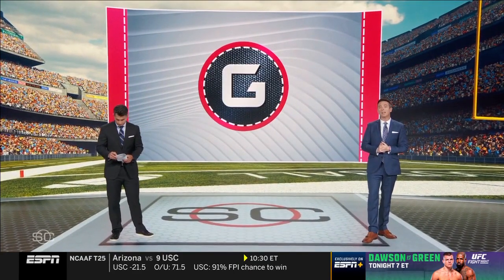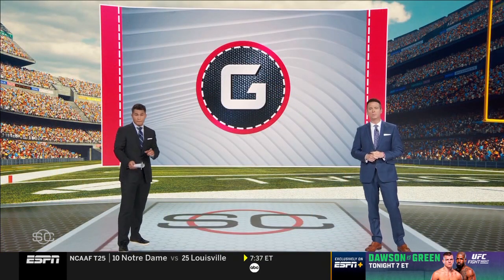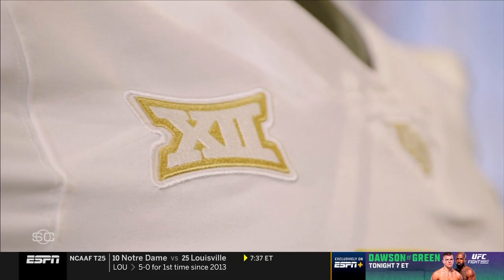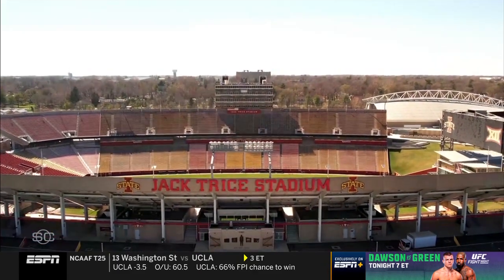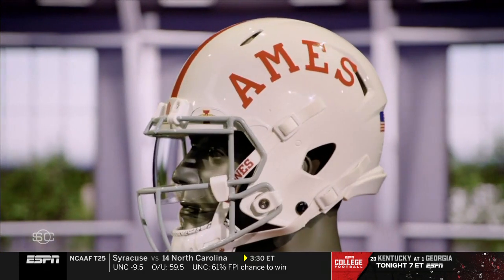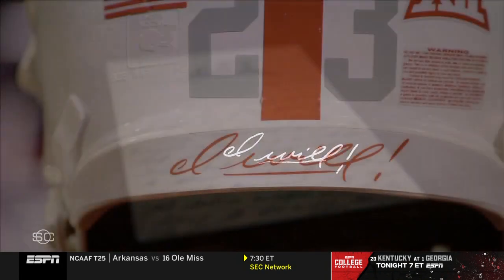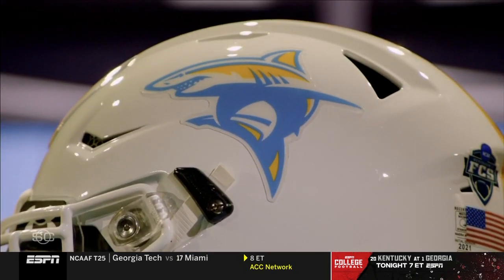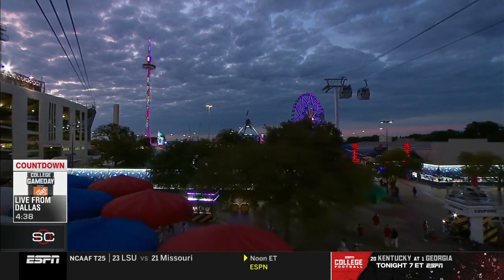SportsCenter's GEAR UP!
Great to be featured on SportsCenter's GEAR UP segment on gameday!

"LIU looked nice."

We agree!